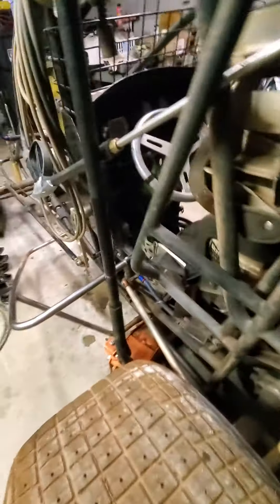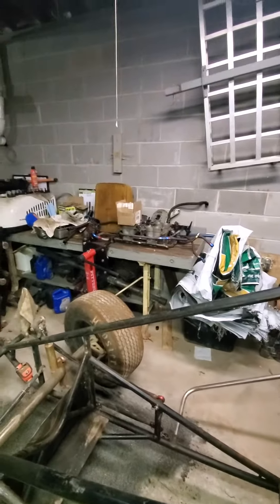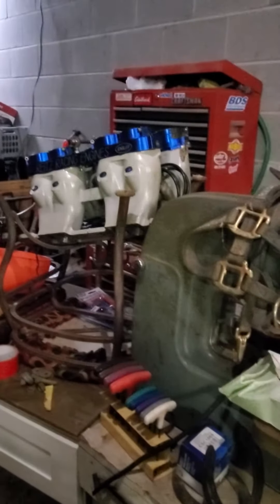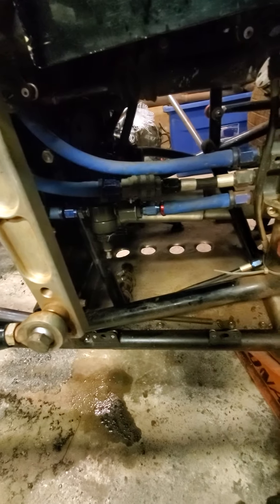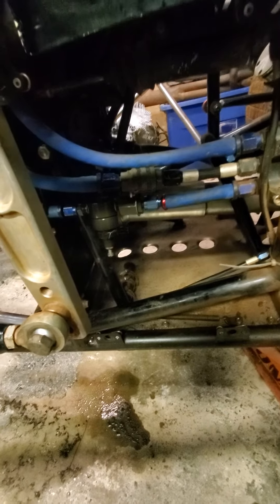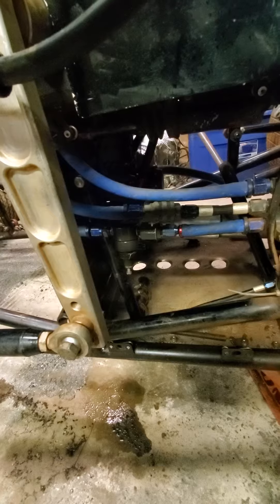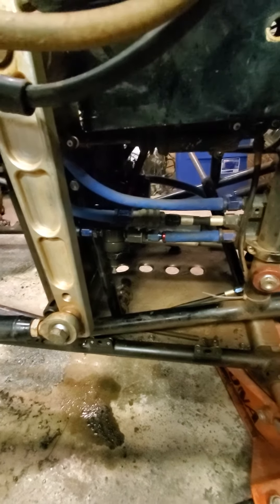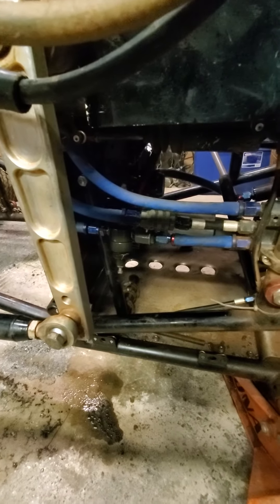alcohol sprint car fuel system final